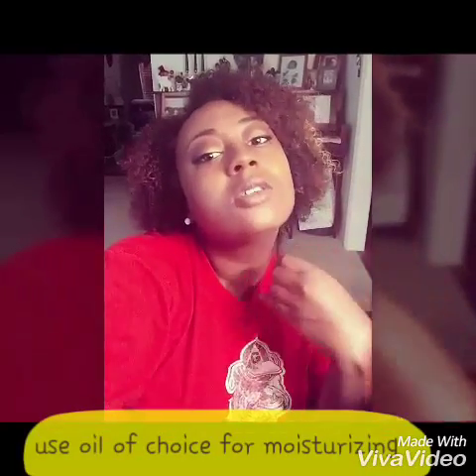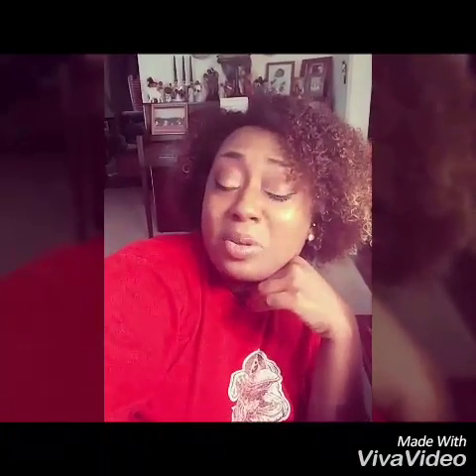Hydrotherapy at Home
Hydrotherapy